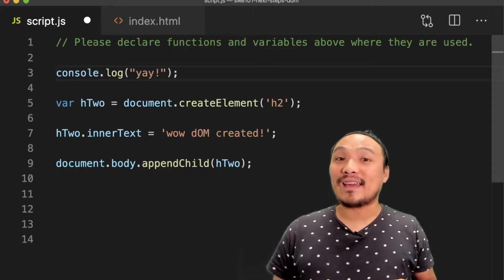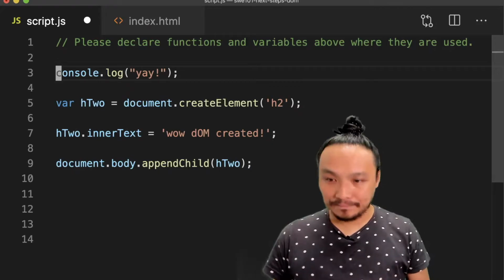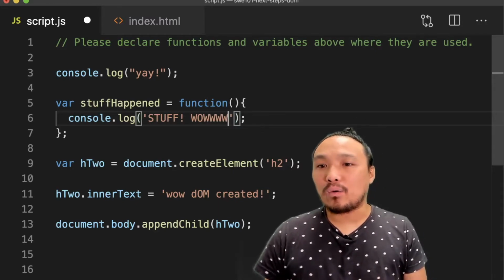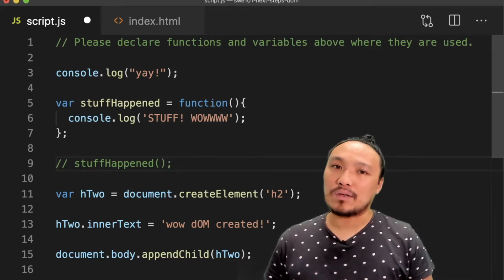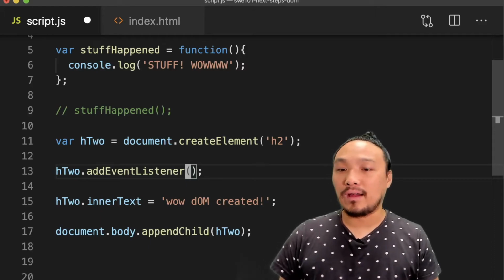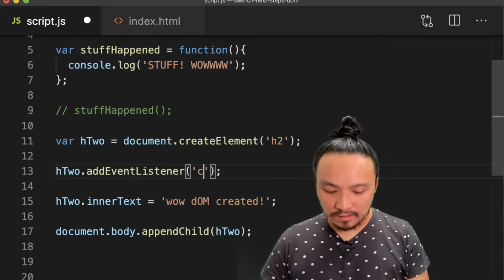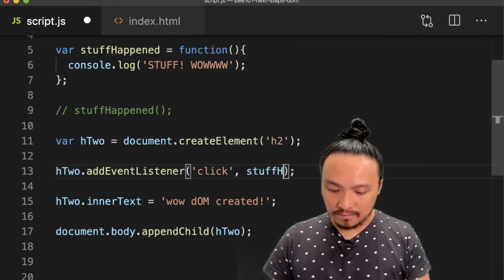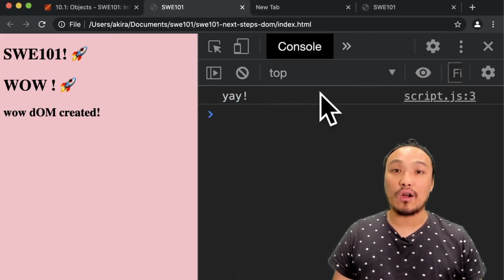SWE101-12.1.3: DOM - Events